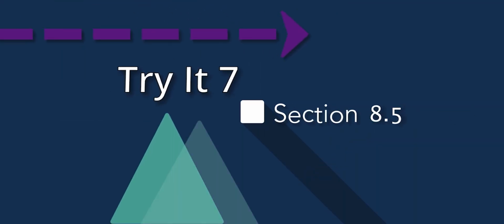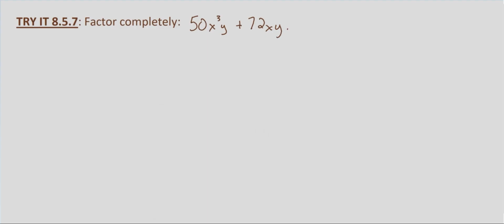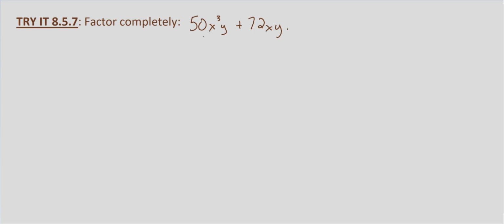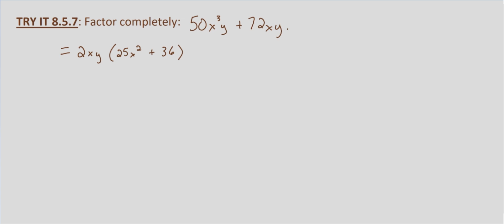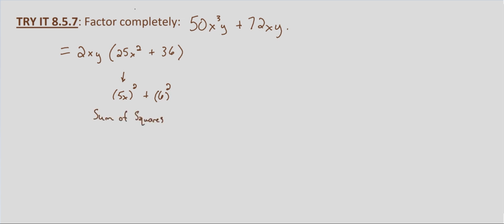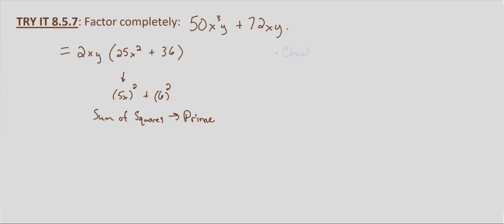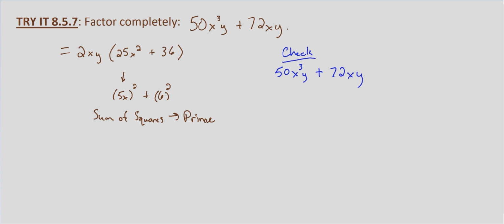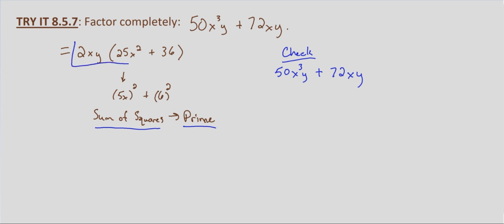8 5 EX7